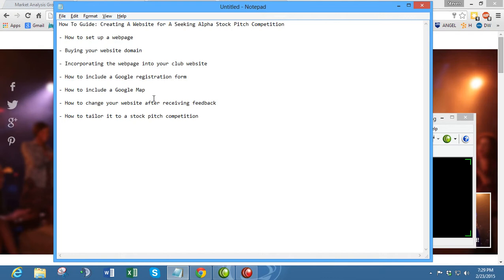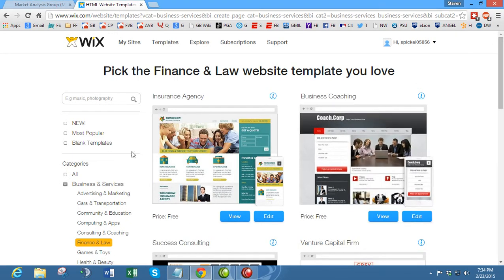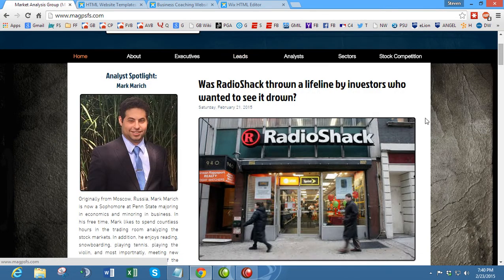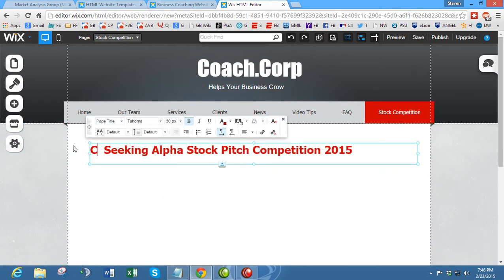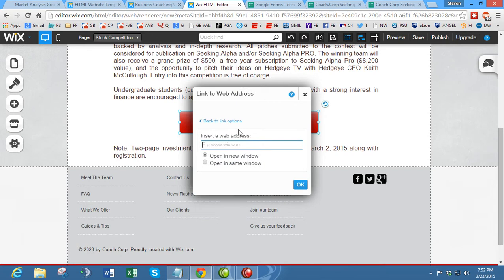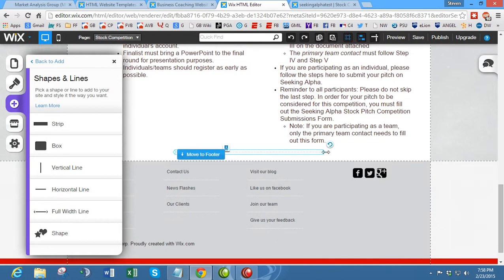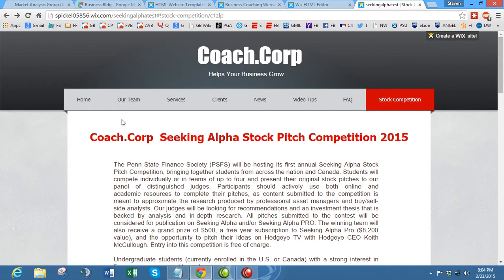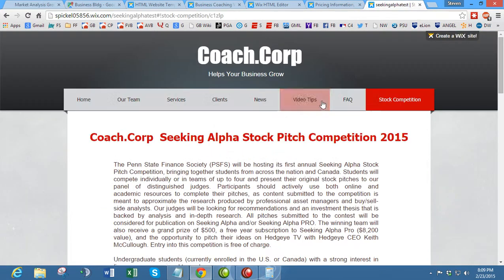How To Guide: Creating A Website for A Seeking Alpha Stock Pitch Competition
This is a How-to-Guide for creating a website for your Seeking Alpha Stock Pitch Competition.